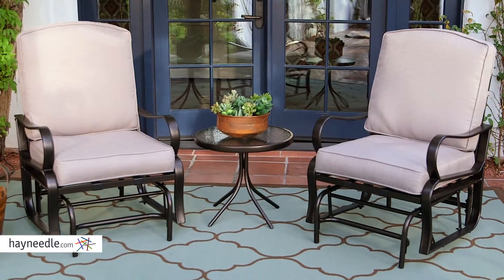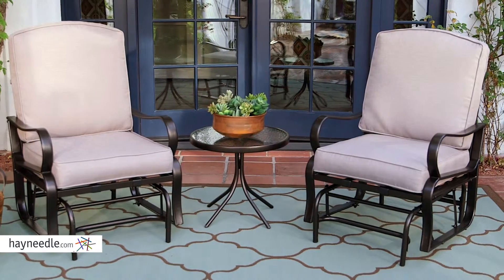Belham Living Cameron Single Glider Set with FREE Side Table - Product Review Video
For more details or to shop this Belham Living glider set visit Hayneedle

To view our full assortment of outdoor gliders, visit Hayneedle